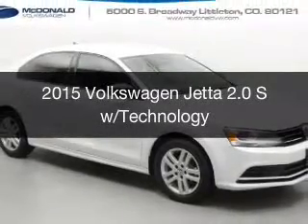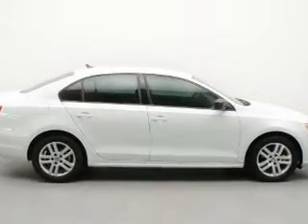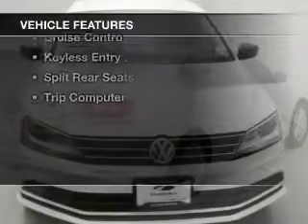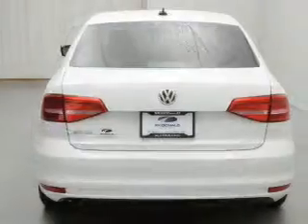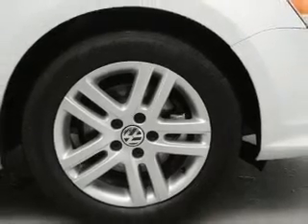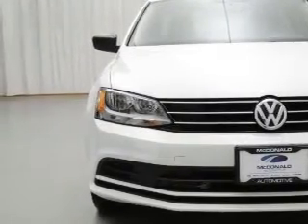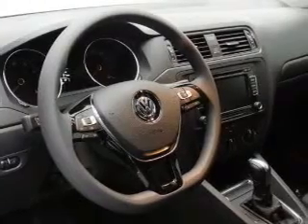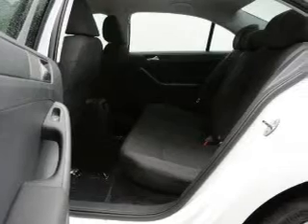2015 Volkswagen Jetta - Littleton CO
Phone:
Year: 2015
Make: Volkswagen
Model: Jetta
Trim: 2.0 S w/Technology
Engine: 2.0 liter inline 4 cylinder 8 valve MPFI SOHC
Transmission: 6-Speed Automatic
Color: White
Mileage: 9
Address:
6000 S Broadway